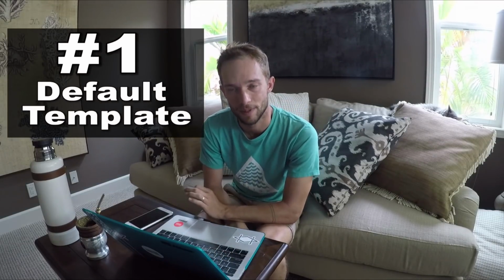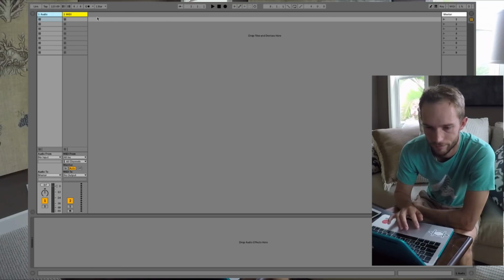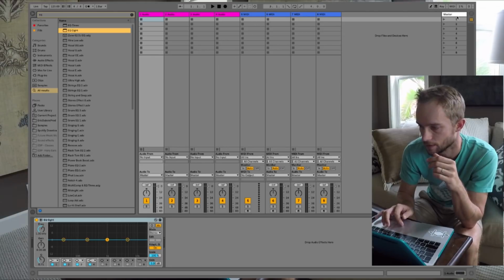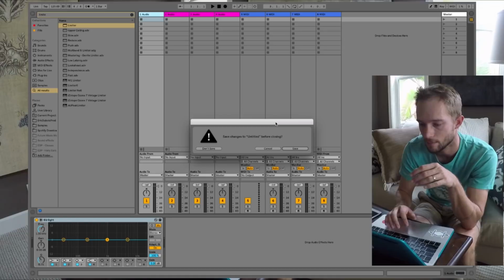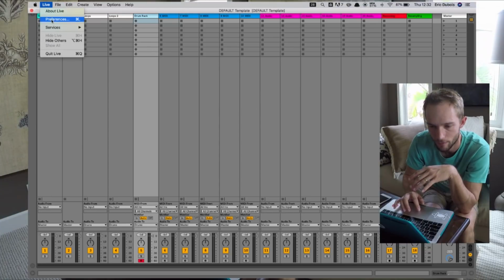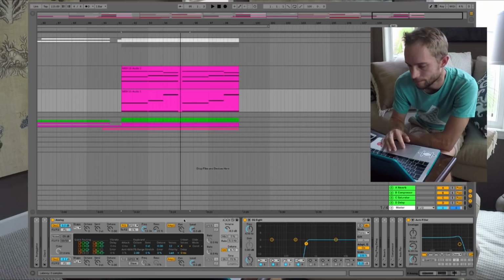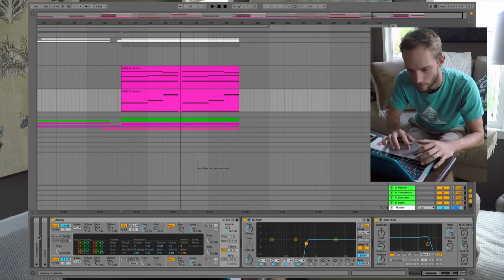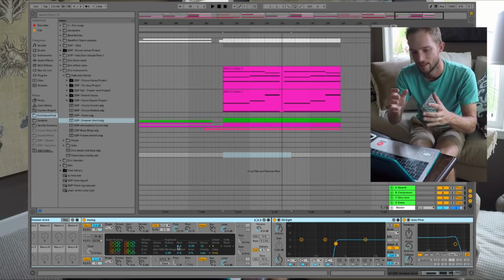3 Tips to start finishing tracks quicker! - Ableton Live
Here are my three tips to increase your workflow, finish tracks faster and be more productive! As Producers, Musicians and artist we make our money by making music. If it takes us 6 months to make one track, we are not going to make a lot of money! We all know the creative process takes time, but all the other "technical stuff" is a waist of time! These tips will show you how to stay in your creative zone without loosing time finding plugins, sounds, FX... and all that other non sense that takes us out of our flow!

1st: CREATING A DEFAULT TEMPLATE

Whenever we start a project we always have to add more audio tracks, rout our side chain compressors, add our EQs, add midi tracks, prepare the master channel... all those things our just a waist of time! SO might as well have everything set up right from the start! So i'm gonna show you how to create your very own customized template to be able to get to work right away in Ableton live!

2nd: SAVE YOUR SOUNDS

Looking for sounds, sound design, creating FX and creating synths that we have already done is yet another waist of time... Once you created a cool synth or FX chain, just save it to your custom library! This will allow you to pull them out really quickly and get back to creating! The other good part is with all those sounds you saved, later on, you can create your own sound packs!

3rd: USE A TIMER

I have learned this trick from Ill Gates, here is the video link for his 5 Studio Workflow Tips:

One of his tips that has changed my way of producing is using a timer! We can spend hours tweaking a bass sound our an EQ... so put yourself a 5 or 10 min timer to do those tasks! Once the timer is done, move on... You can always come back later but be sure to add that timer again to not get lost in your mind!

Hope you guys enjoyed and see you guys next Friday!!

JOIN MY TEAM OF PRODUCERS - TEAM UP